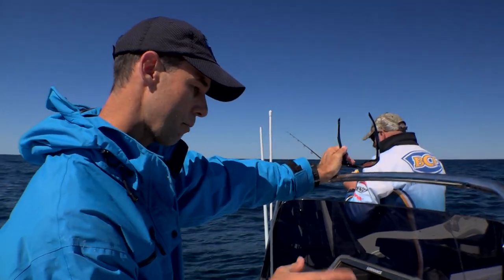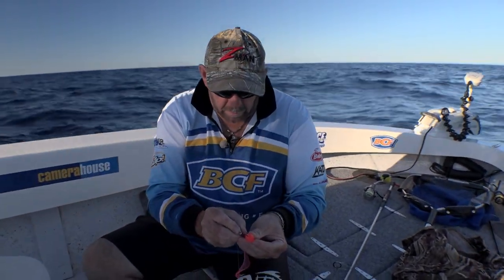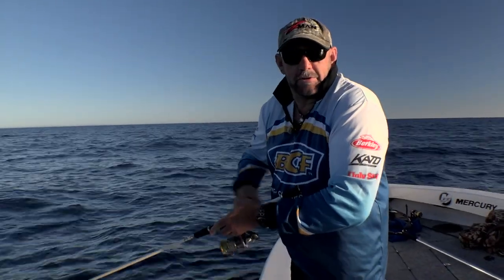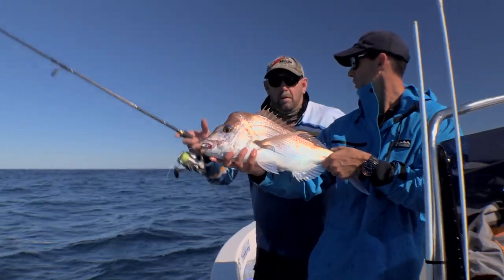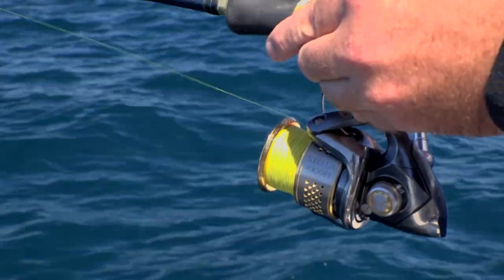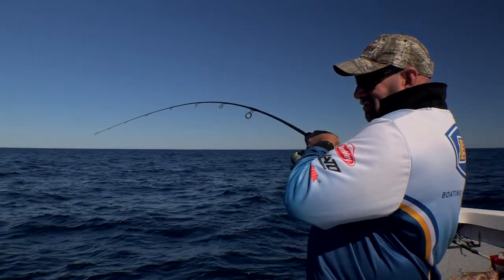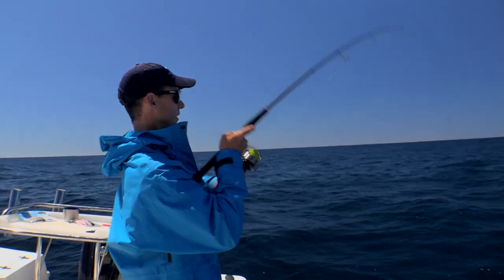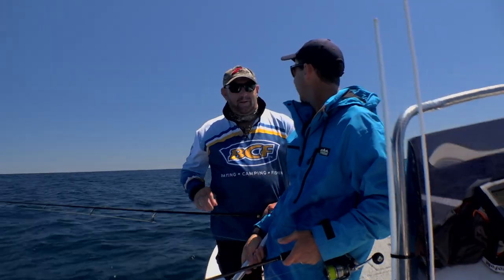Snapper fishing tips for deeper water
Fishing techniques for targeting snapper in deeper water, Nige runs through some tips to help you catch more snapper in the deeper water and what to look for on your electronics.

Australian Fishing Network is the biggest fishing media company in Australia. We continually strive to bring the biggest and best range of quality fishing information and accessories to the marketplace. Whether you are an expert angler, or just starting out, we have the knowledge to make you better!

Need help catching more fish?